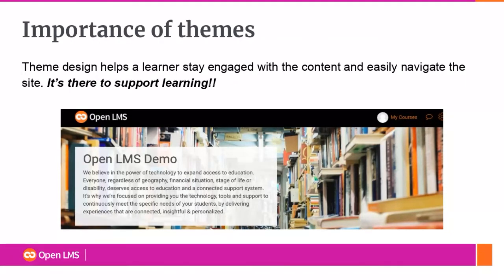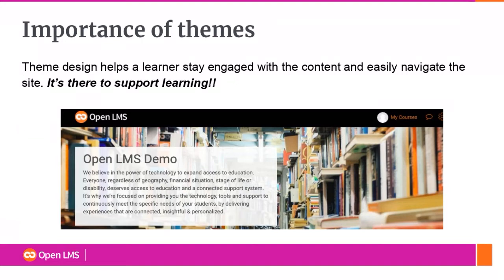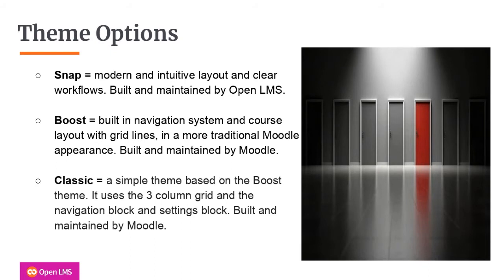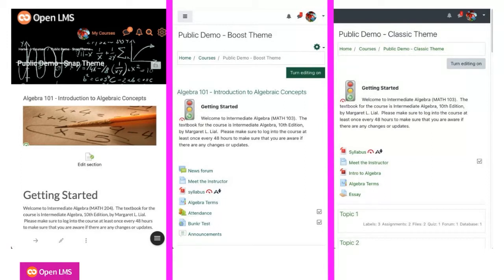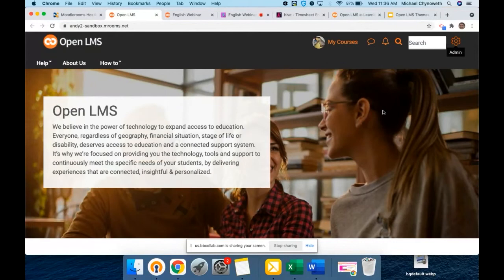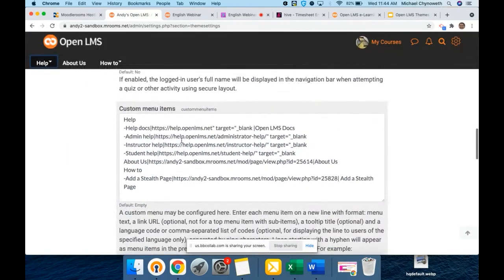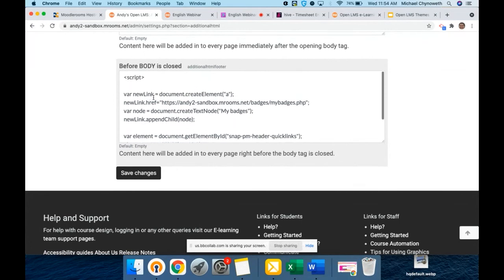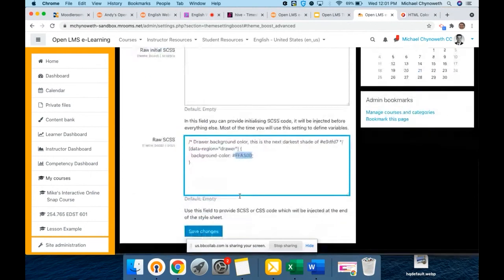What to think about when choosing a theme for your LMS